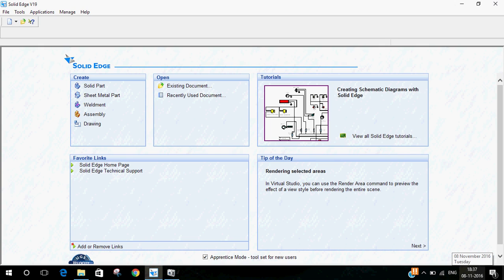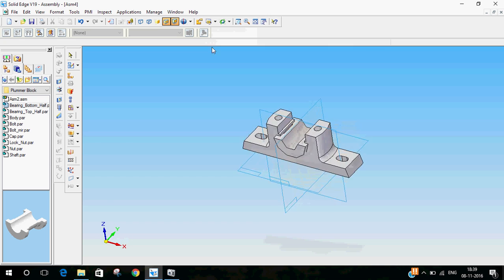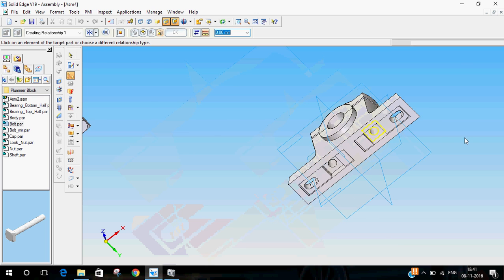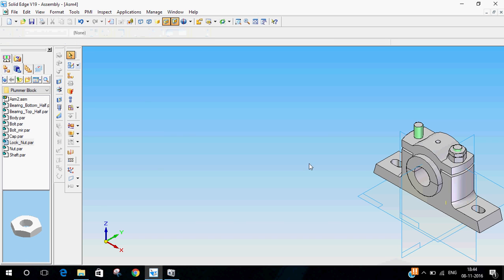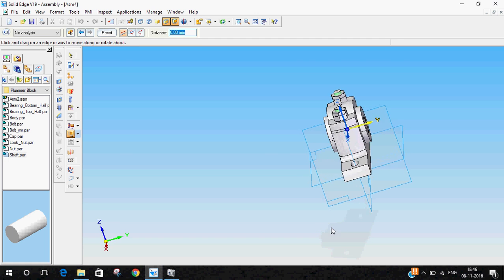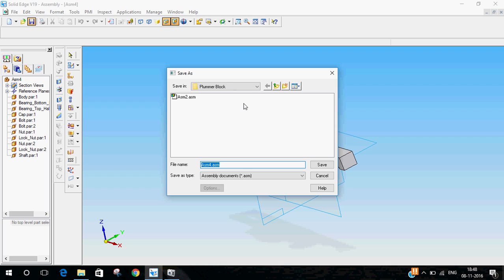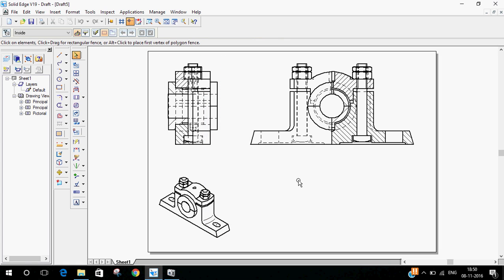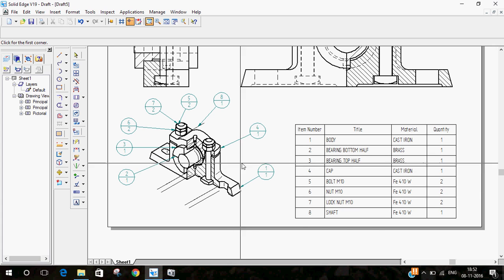Solid Edge | Plummer Block | Part - 9 Assembly